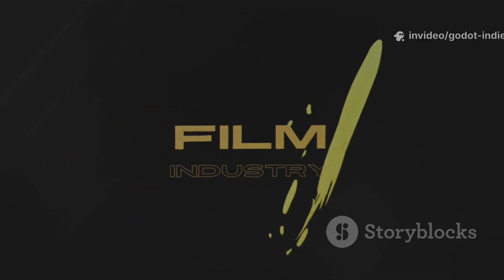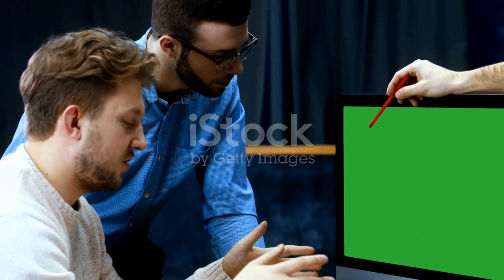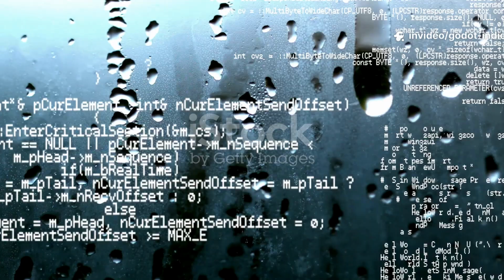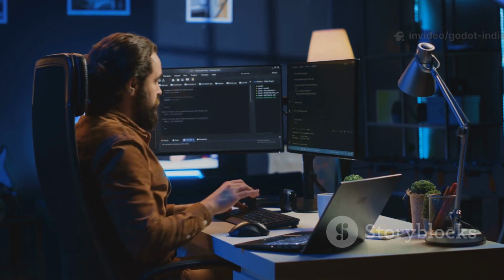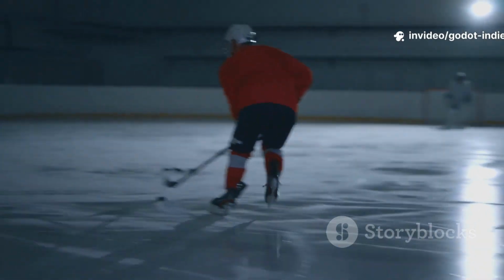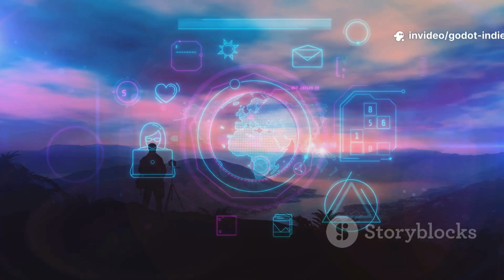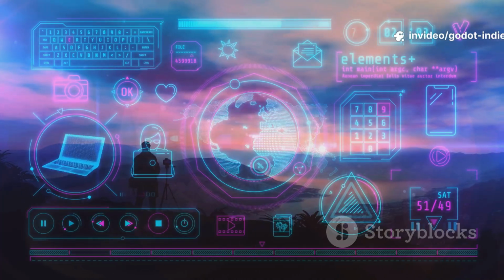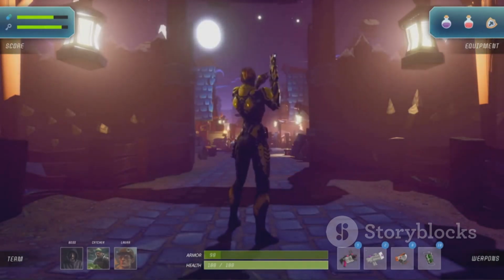I Spent 3 Years in Unity Until This Happened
Why I quit Unity for Godot in 2026. After years of game development, I explain why Godot 4 is the best free game engine for indie devs compared to Unity 6.

Join me as I dive into Godot and challenge myself to create a fully functional indie game from scratch in just 24 hours!

Start with a surprising statistic about indie game success rates using Godot compared to other engines.

Introduce Godot as a game engine that's transforming indie game development, highlighting its unique features.

Discover the power of Godot, the game engine that's revolutionizing indie game development. With its open-source and highly customizable nature, Godot is changing the way indie game developers create and publish their games. From 2D to 3D game development, Godot offers a wide range of features and tools that make it an ideal choice for developers of all levels. In this video, we'll explore the key features and benefits of using Godot for indie game development, and why it's becoming the go-to engine for many developers. Whether you're a seasoned developer or just starting out, this video will show you how Godot can help you bring your game ideas to life and reach a wider audience. Get ready to revolutionize your game development workflow with Godot.

Tired of costly licenses, steep learning curves, and vendor lock-in? Discover why indie devs are switching to Godot. In this 5-minute breakdown we cover Godot’s open-source freedom, lightweight workflow, GDScript ease, powerful 2D and growing 3D toolsets, fast export templates, and an active community that accelerates indie projects. Learn practical benefits—customizability, cross-platform publishing, and lower development costs—that make Godot ideal for solo creators and small studios. Perfect for beginners and experienced devs evaluating engines.

OUTLINE:
0:00 - 0:45 (The "Why" Hook):
Start with the PAIN: Don't start by saying "Godot is great." Start with "Why I had to leave."
Script: "I spent 3 years in Unity. I loved it. But the recent pricing changes/bloat/crashes broke me. I needed a way out."
The "Show, Don't Tell" Comparison:
Show a side-by-side of doing a specific task in Unity (taking 5 clicks/loading bars) vs Godot (taking 1 click/instant load).
Visual: Speed up the Unity footage to look comical if it's slow.